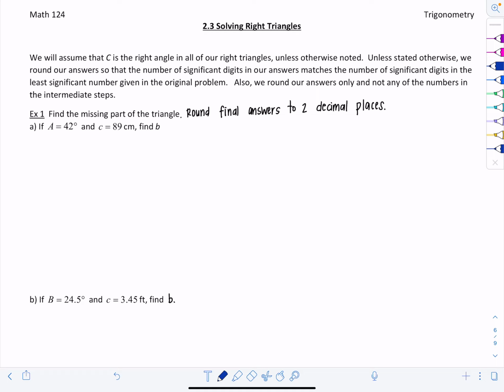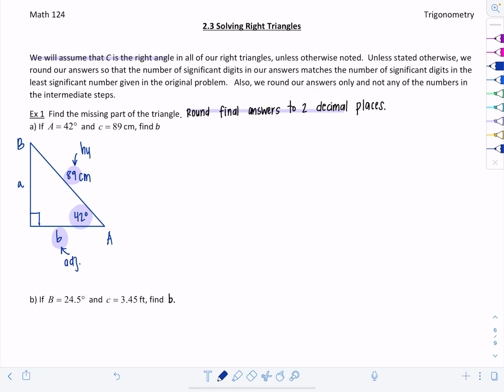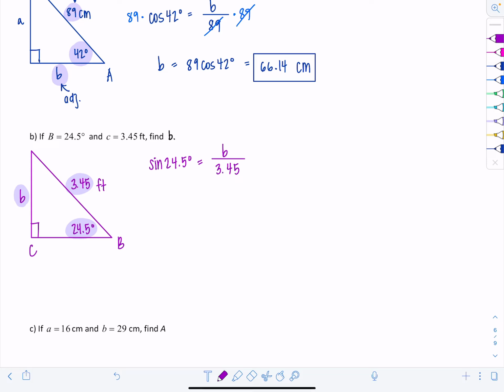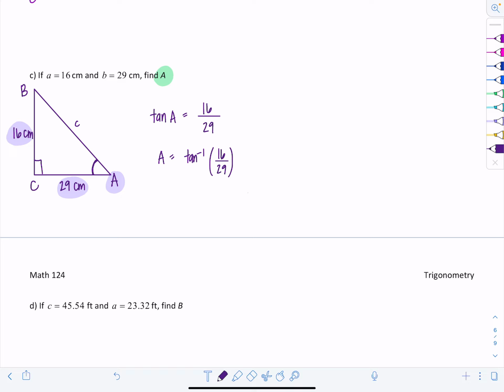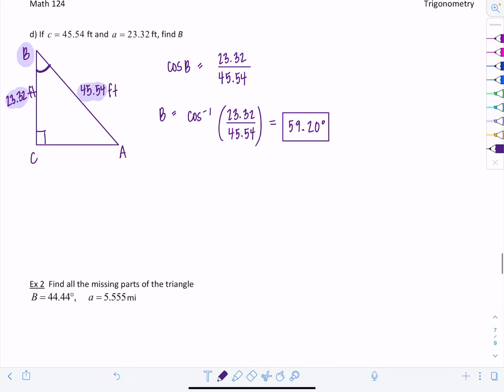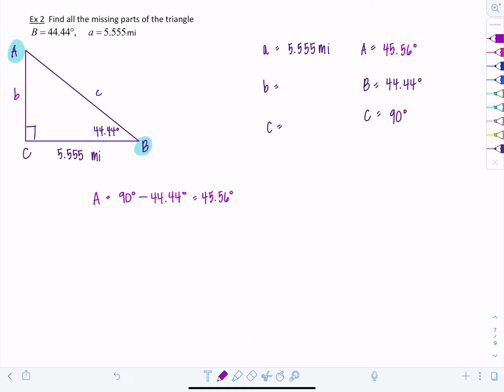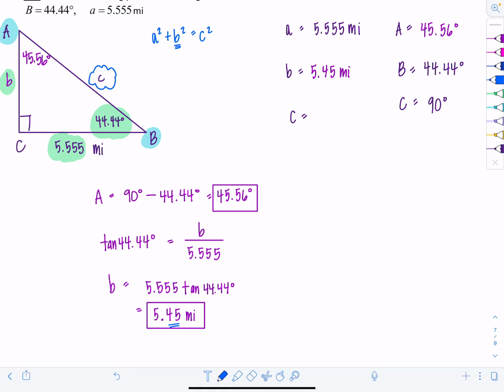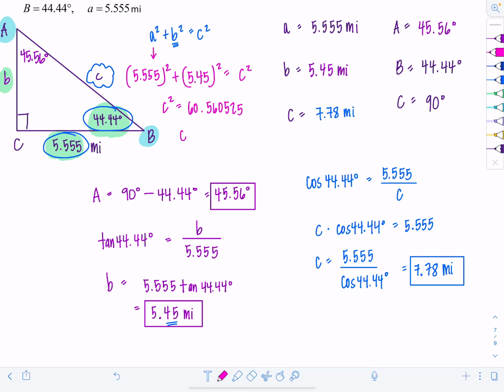Trigonometry: Solving Right Triangles (Section 2.3) | Math with Professor V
Using right triangle trigonometry to "solve" for missing sides and angles in triangles.

xoxo,
Professor V

I'm also an Amazon influencer, so feel free to support and shop: